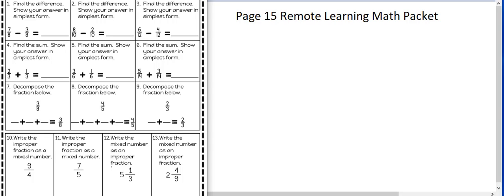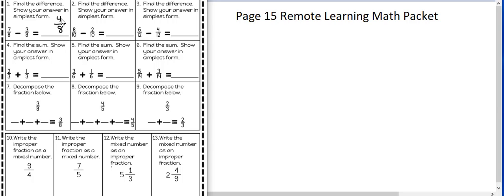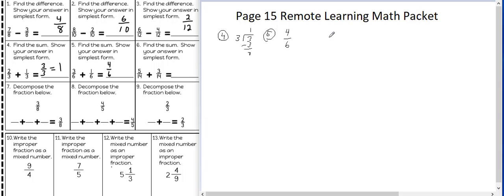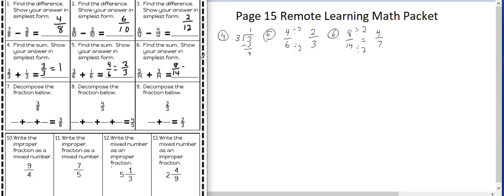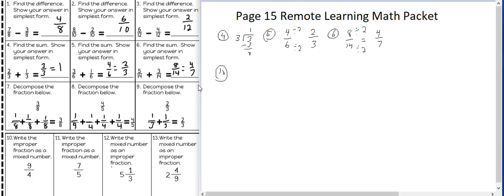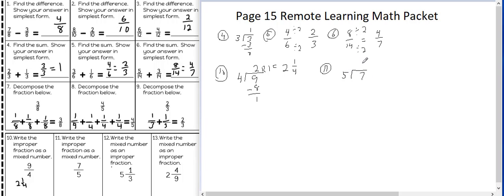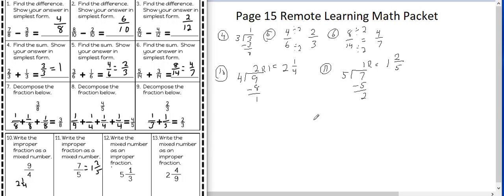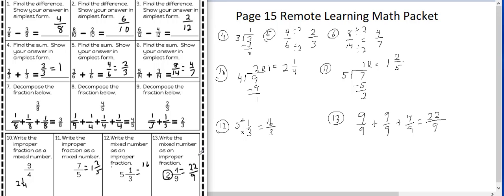Page 15 Remote Learning Math Packet